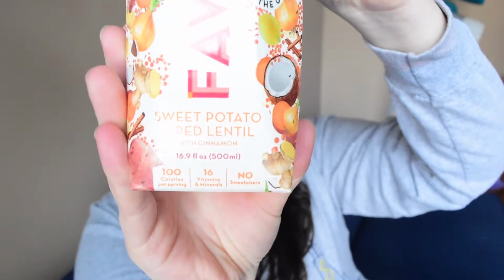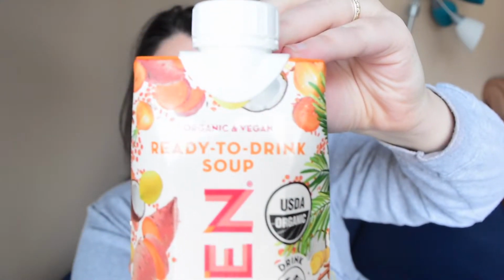READY-TO-GO SOUP | FAWEN COLD SOUP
Today I tried Fawen's Sweet Potato, Red Lentil, Cinnamon Soup. I have never been a fan of cold soups. How about you?

I receive a small amount of money when the link BELOW is used to purchase a product. Feel free to use the link if you would like to support me in some way and want to try out the product. No pressure though!!!

Want to support Ashley's channel? Easy!

Give feedback on her videos! She loves critique!

DERMA E
100% Vegan, Cruelty-Free, Non-GMO, Gluten-free, Soy-free, and natural Skin Care Line.

Organic Basics
Organic Basics is a Copenhagen based clothing company that creates sustainable, better made basics. We put sustainability at the core of everything. That means better fabrics, practices, and longer lasting underwear, t-shirts and socks, but it also means continuously improving our standards, and remaining humble at the same time. It’s our mission to lead the way on sustainable, better made basics.

Bombay & Cedar
Bombay & Cedar is a luxury lifestyle subscription box that features full sized products including aromatherapy, beauty, wellness and discovery! We carefully curate products for those who live a healthy lifestyle and love to inspire.

WhiskerBox
Feline Lifestyle Experts aim to enrich every feline’s quality of life by meticulously pawpicking one-of-a-kind luxuries according to the distinctive feline lifestyle.

Cratejoy
Looking to try out a new subscription box? This is the site to find it! Cratejoy offers subscriptions for every type of lifestyle. No matter your interests, experts and enthusiasts will create and curate the absolute best products for your subscription box - and then send it right to your door every single month.